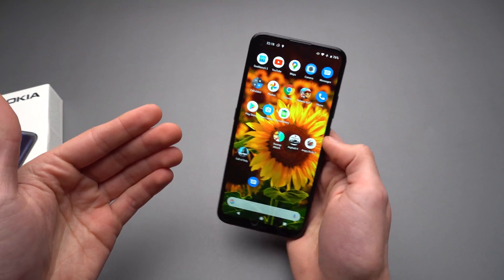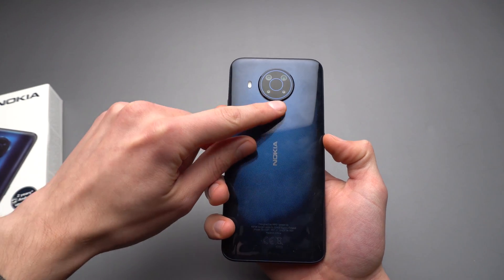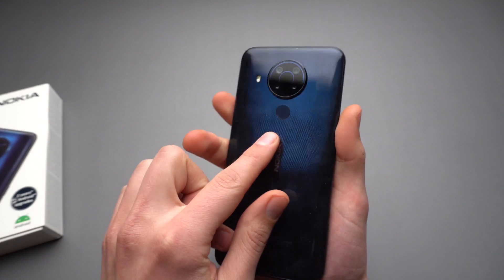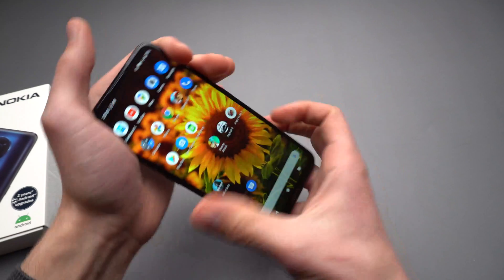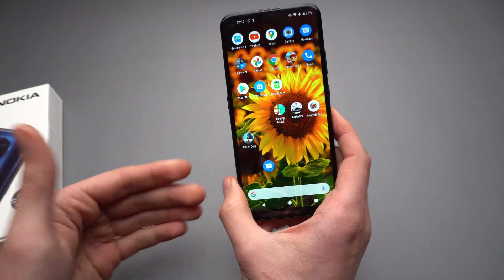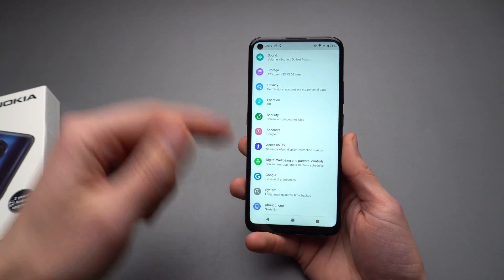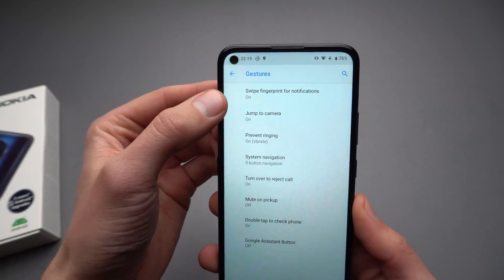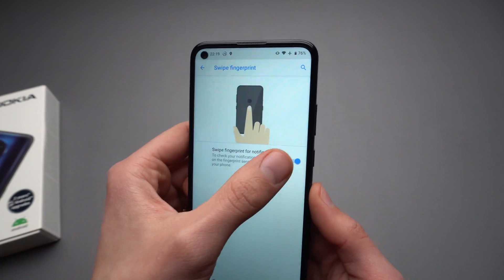Fix Nokia 5.4 / 3.4 - Notification Menu/ Bar Keeps Popping up/ Sliding Down/ Interrupting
If the Notification bar keeps popping up and sliding down for no reason than on your nokia 5.4 or Nokia 3.4 there's a simple solution for this - involves disabling swipe to check notification for fingerprint reader.